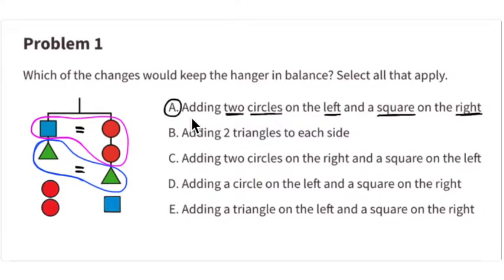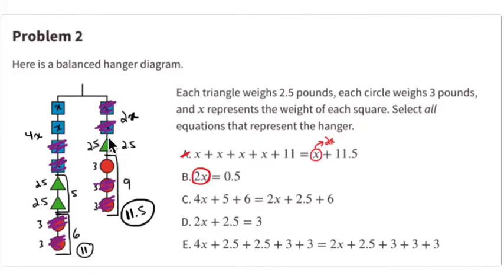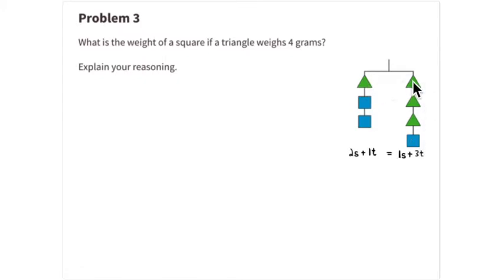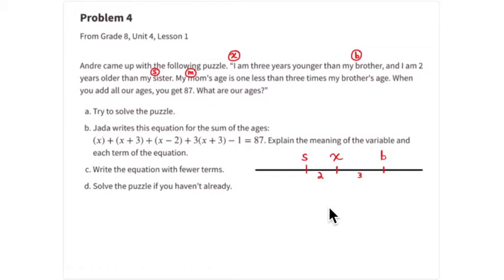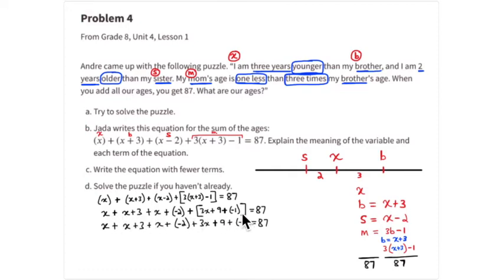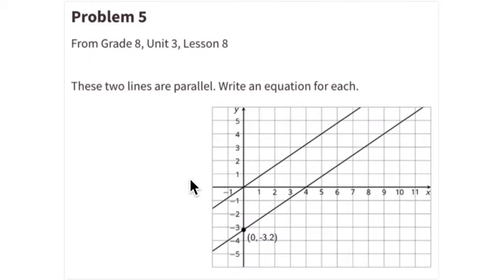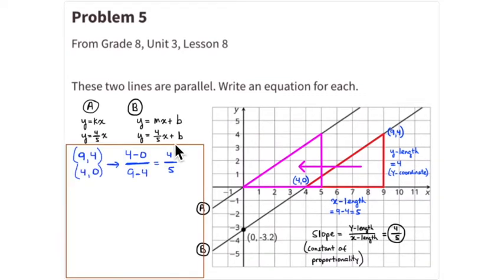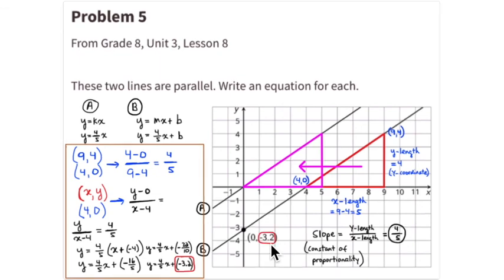8th Grade Illustrative Mathematics: Gr. 8; U4; Lesson 2: Practice Problems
Table of Contents:
Problem 1: 0:00
Problem 2: 2:48
Problem 3: 7:22
Problem 4: 10:01
Problem 5: 18:18

Illustrative Mathematics
Unit 4: Linear Equations and Linear Systems
Lesson 2: Keeping the Equation Balanced
Practice Problems